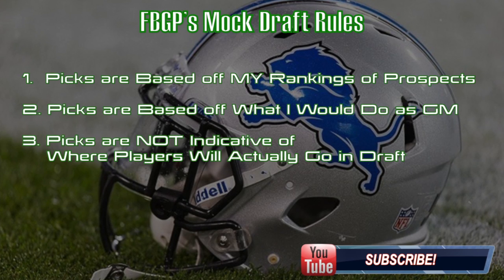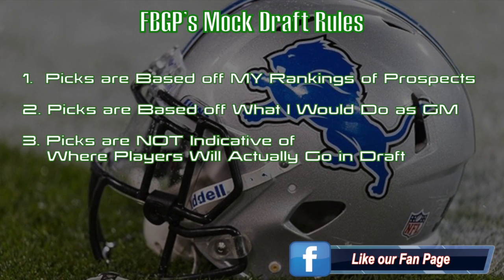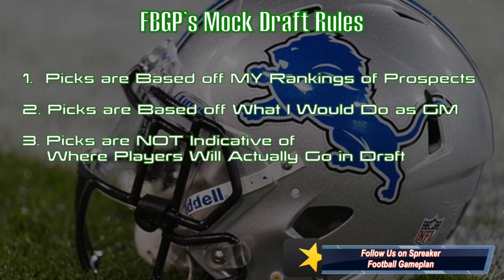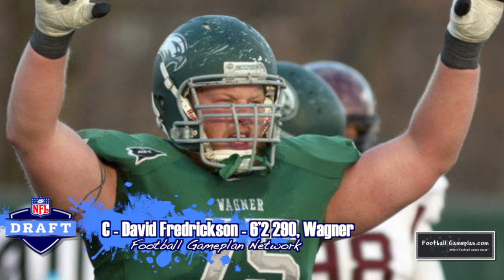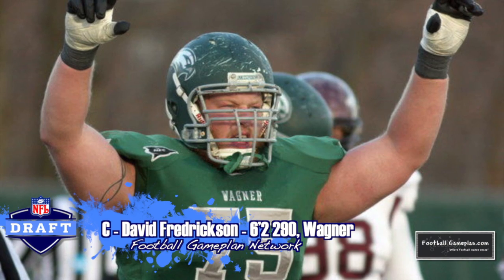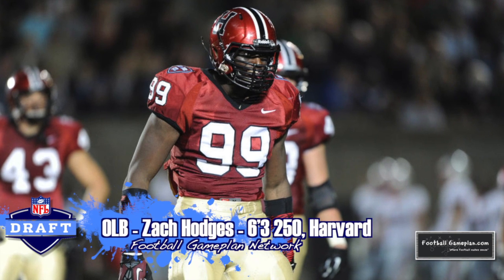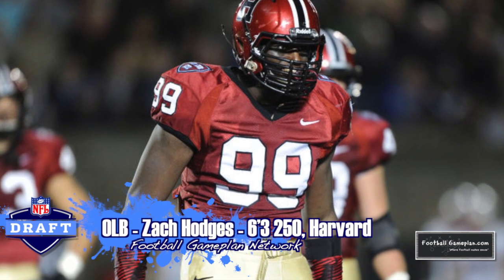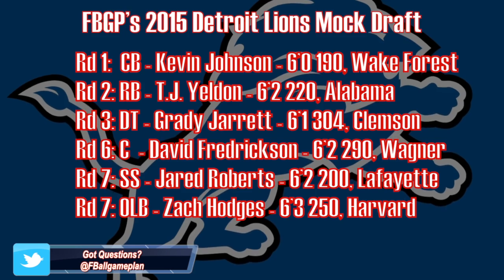Football Gameplan's 2015 NFL Draft Special - Inside the War Room - Detroit Lions